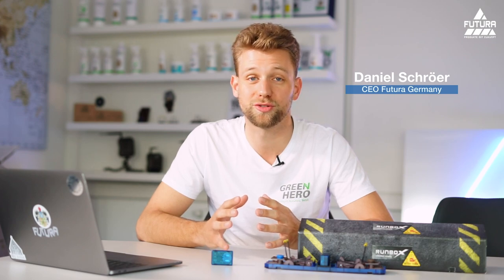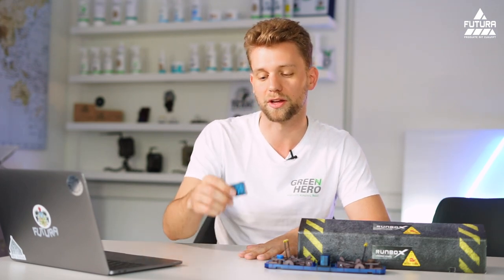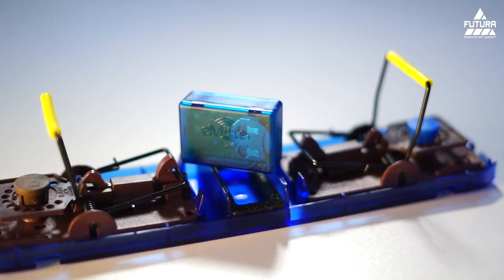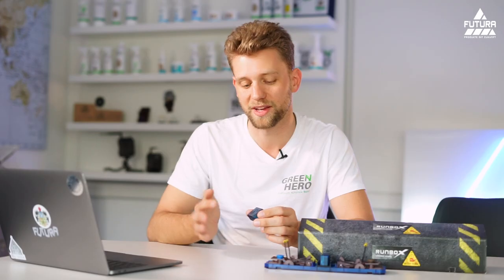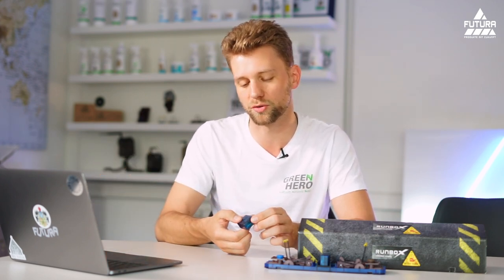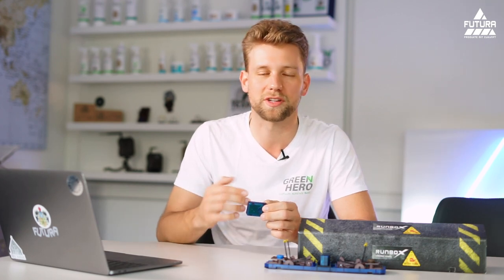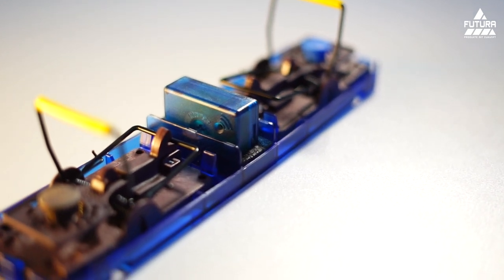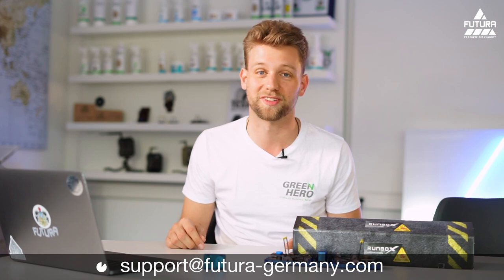eMitter beep - the most inexpensive way into digital pest control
Our eMitter Beep is placed in the lower end of the price range and makes for a great entry in the world of digital pest control. The way it works is very easy and explained in this video.
It doesn't require any type of pre-existing infrastructure, so it is very inexpensive and with no hidden costs.

If you are interested, you can get your free sample article  to convince yourself:

🎙️ Futura Germany Podcast

Or on every other platform: @Futura Germany Podcast